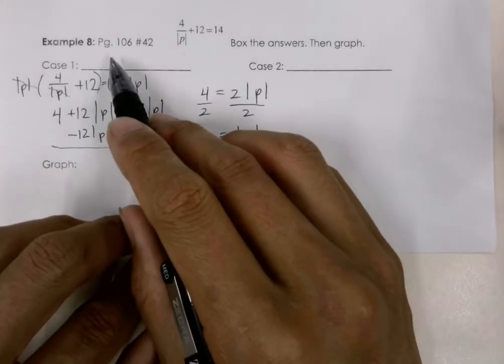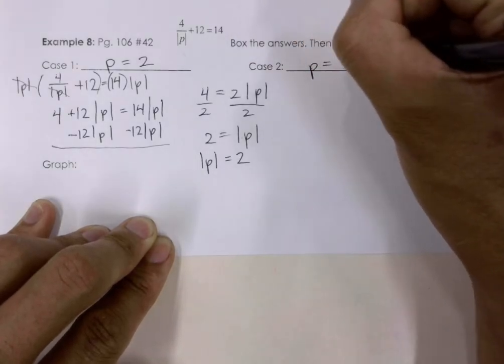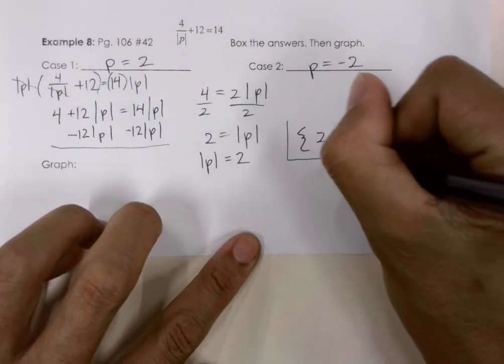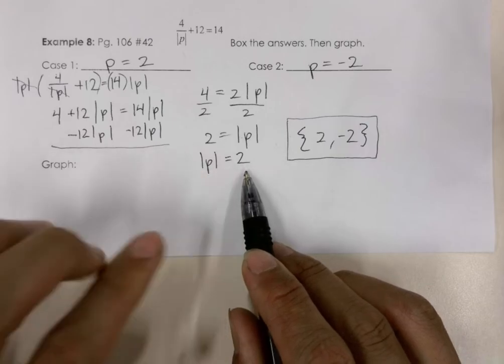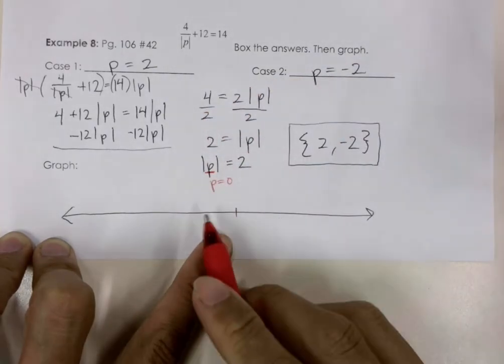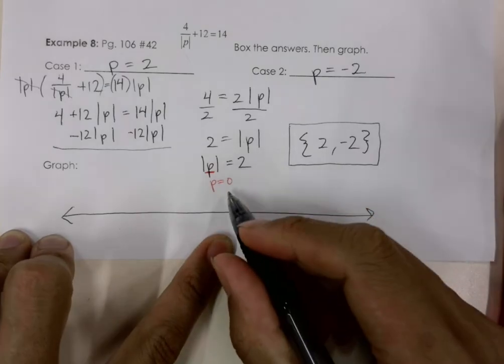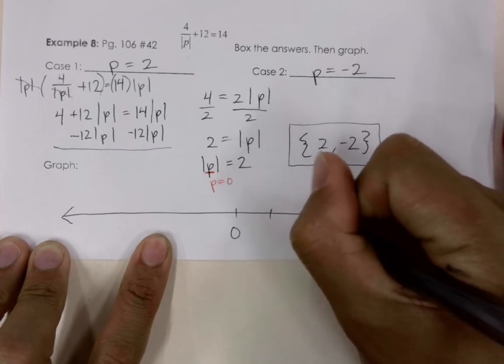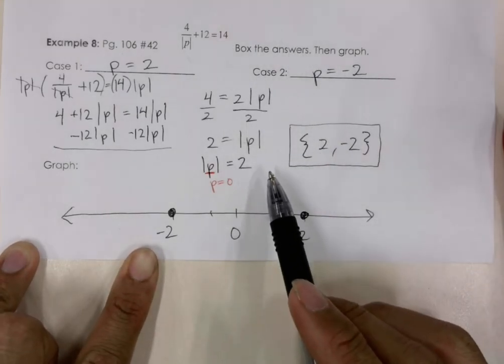Ch. 2.5 - Practice 4